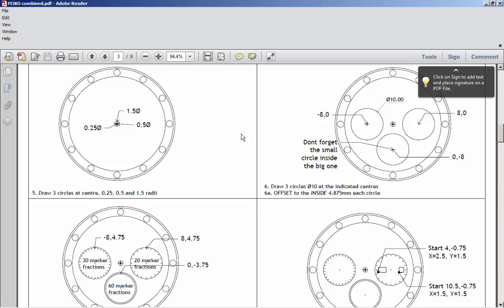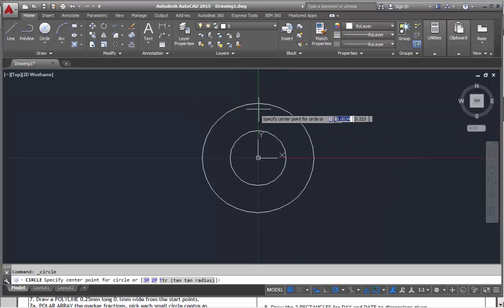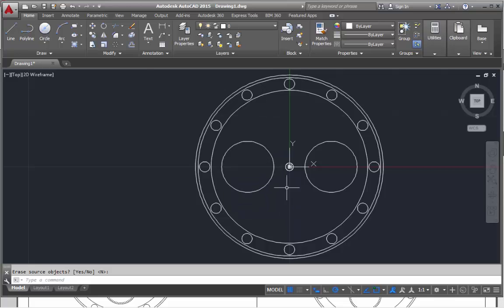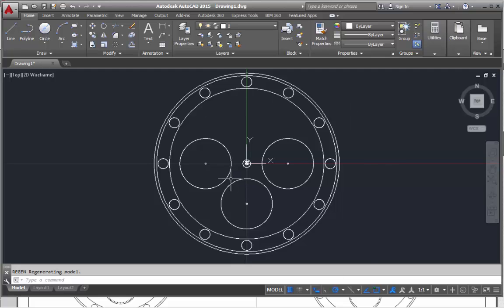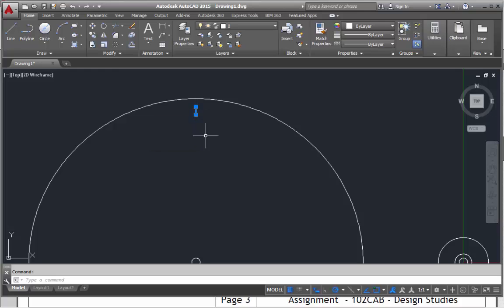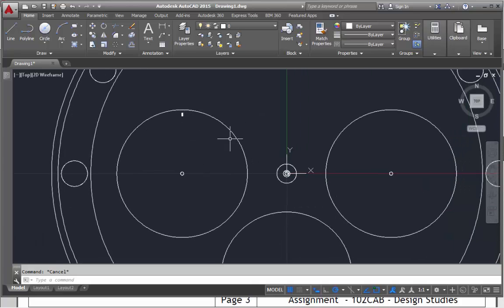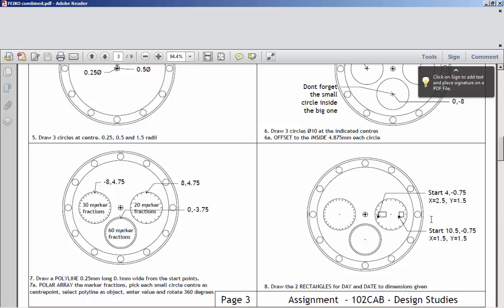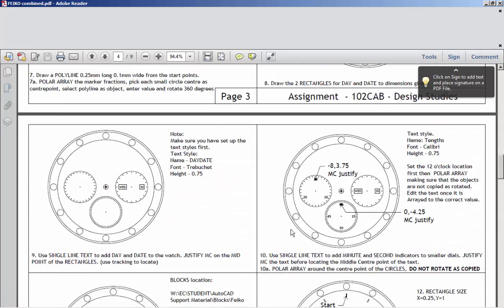Drawing a Better Watch in AutoCAD 2015 Pt 2